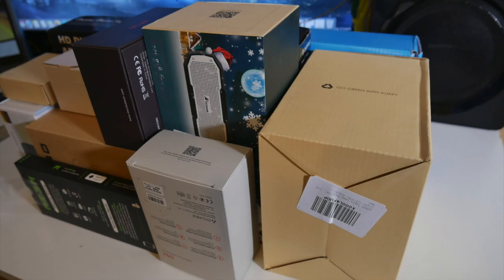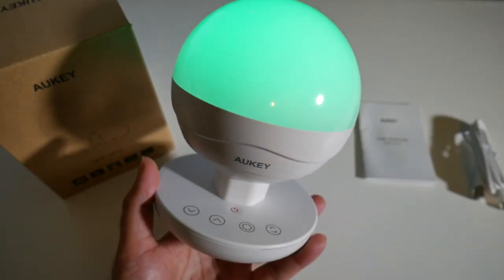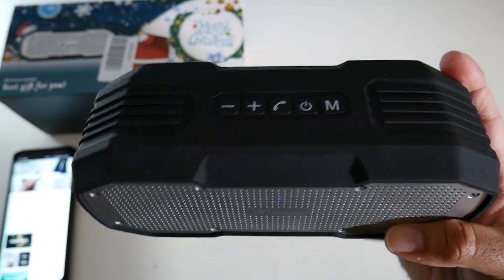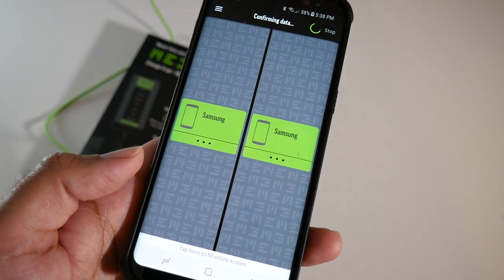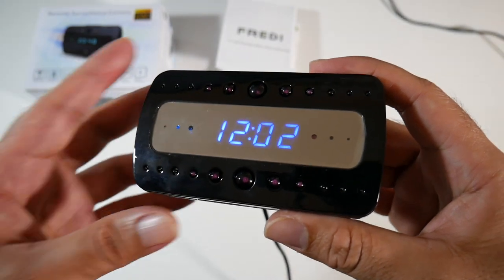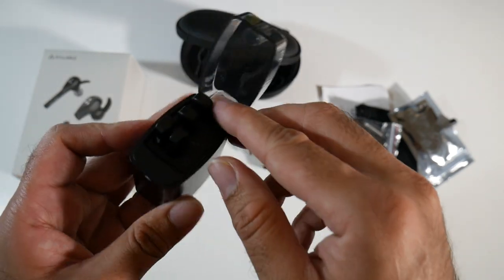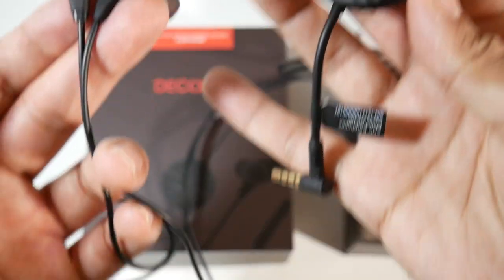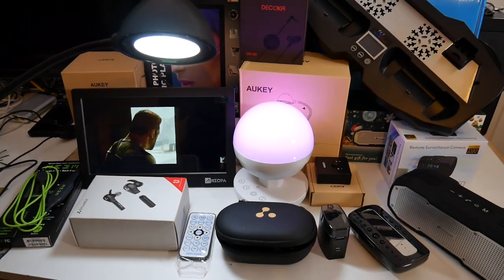Coolest Tech for Under $80 - #5 - Latest Gadgets You Must See - JAN 2018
Coolest Tech for Under $80 - Latest Gadgets You Must See - JAN 2018
Previous Episodes:

This video shows some the most interesting and coolest tech I received in the month, hope you enjoy the variety of strange and awesome tech which I showcase.

NESBULL 3IN1 PS4 STAND $14.99
(Alternative)
AUKEY LED Touch Lamp with Selectable Colours $15.99
ARZOPA 10 INCH IPS DIGITAL PHOTO FRAME $73.99
HONSTEK K9 WATERPROOF BLUETOOTH SPEAKER $35.99
MEEM BACKUP & CHARGING CABLE 64GB $69.99
AUKEY LED CLIP-OND ESK LAMP $18.99
FREDI ALARM CLOCK WITH A HIDDEN 1080P CAMERA $49.99
SYLLABLE WIRELESS BLUETOOTH EARBUDS $79.99
AUKEY HDMI 2 WAY SWITCH 14.99
DECOKA NC BLUETOOTH EARHONES, (DK100) $39.99
THE FREDI MINI SPY CAMERA $42.99